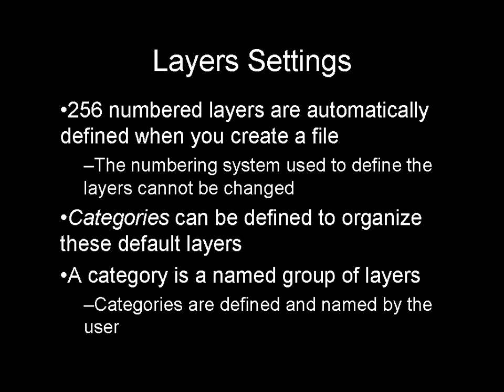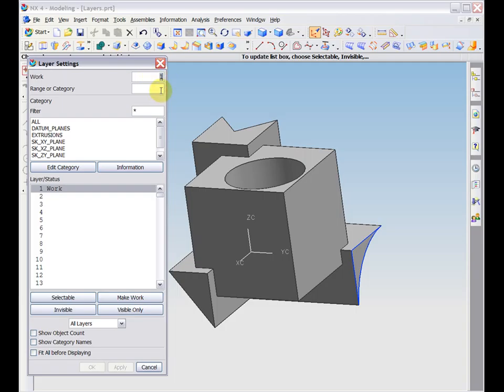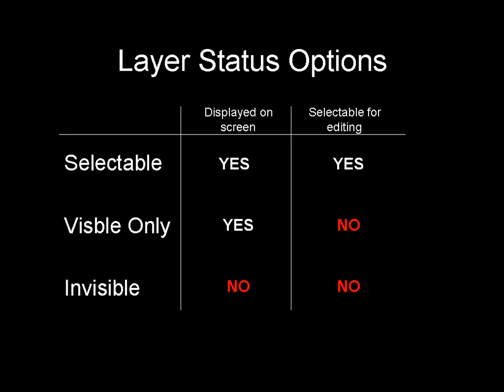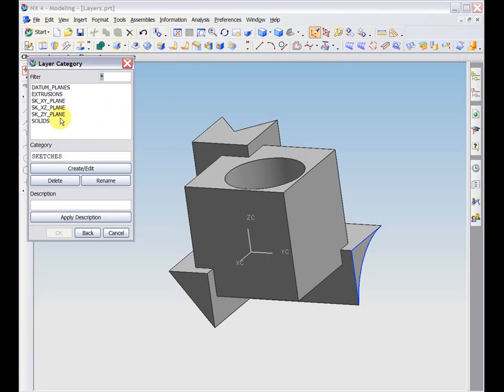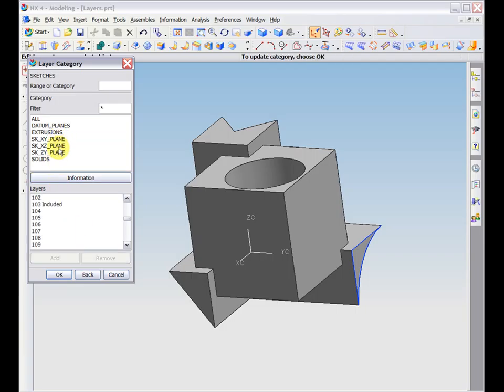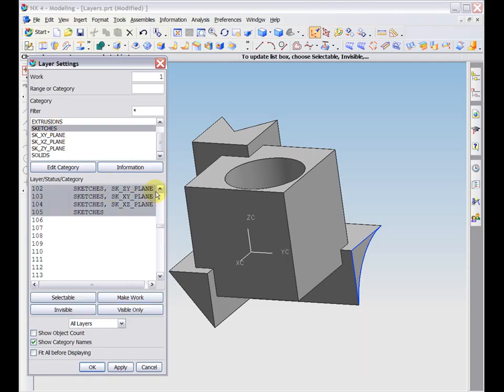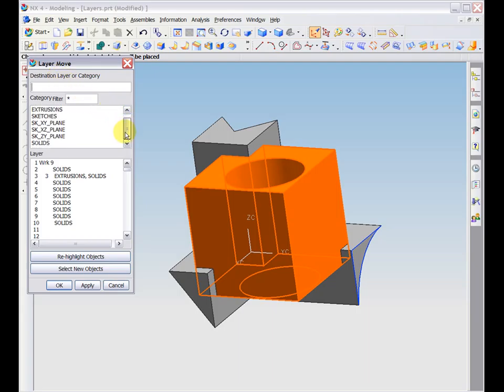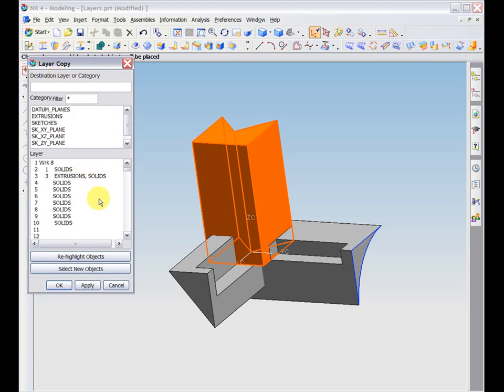tutorial8_Layers.avi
NX